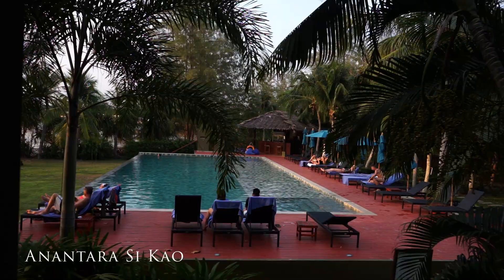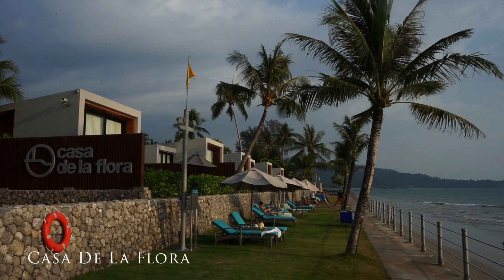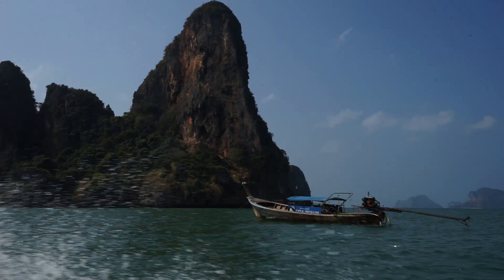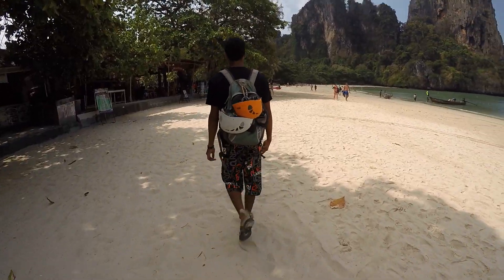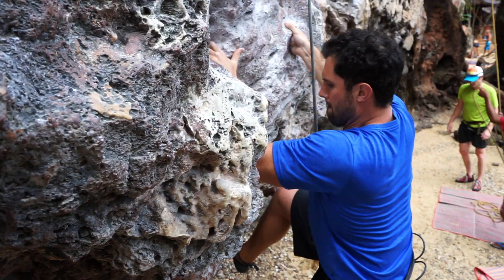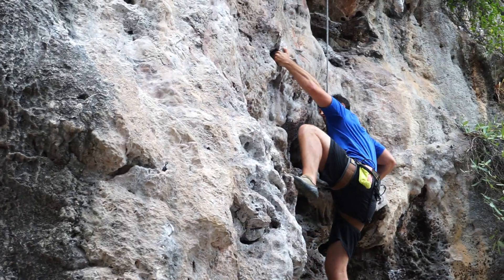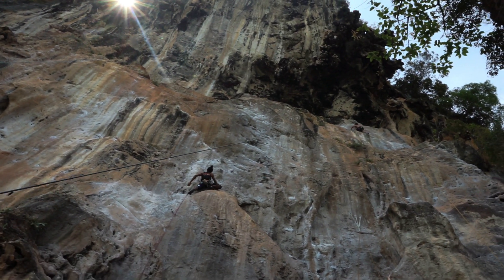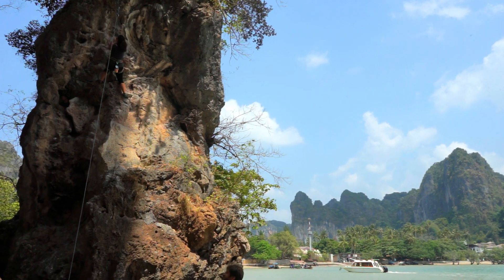Thailand - Railay Beach Rock Climbing & The Emerald Cave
This two-part challenge included rock climbing at the famous Railay Beach and swimming to the beautiful Emerald Cave (Morakot Cave).

Special thanks to the Anantara Si Kao and Casa de la Flora for hosting our stay.

Be sure to follow the other members of our awesome ThaiFitChallenge team